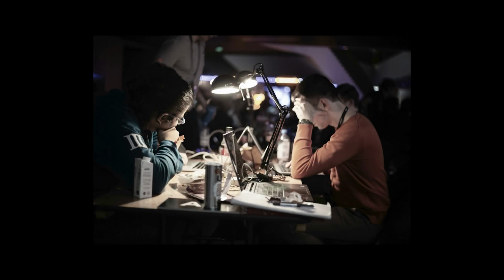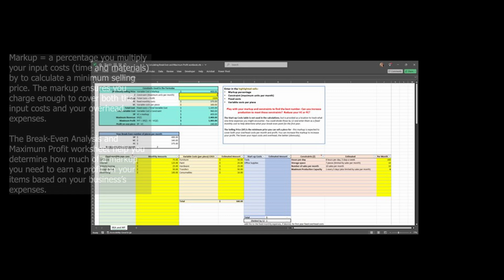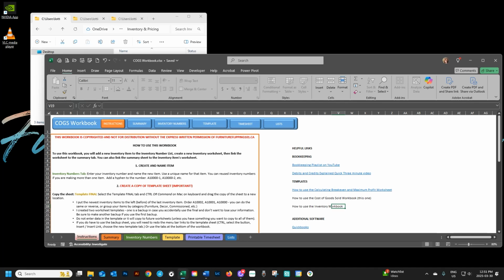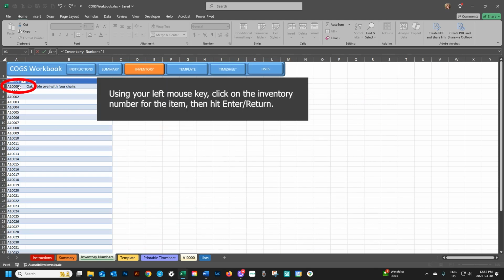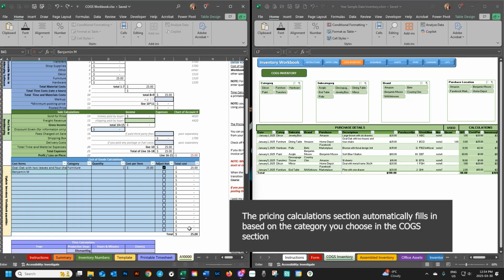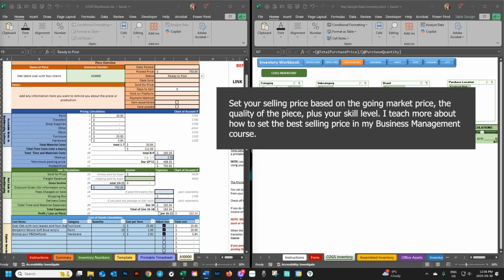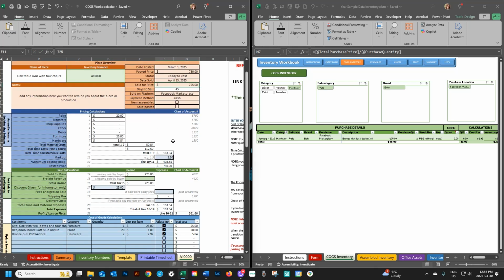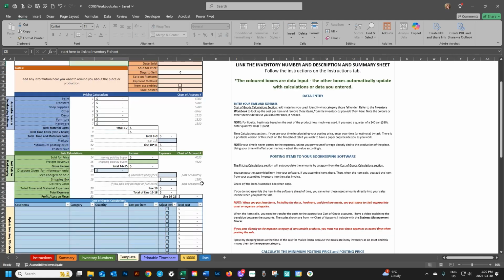Small Business Pricing Calculator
Included as part of the Inventory & Pricing Bundle, Mega Bundle, or Business Management Course, the Cost of Goods Sold Workbook is the perfect solution for small businesses looking for an easy-to-use pricing calculator. No guessing or random online generators; this workbook uses your data to help you ensure you are pricing for profit.

Included with your purchase of the Cost of Goods Sold Workbook is an Inventory Tracker that automatically calculates the cost per item for your inventory purchase, allowing you to calculate your input costs accurately. Use the third spreadsheet, Break-Even Analysis and Maximum Profit worksheet, to calculate your markup percentage and determine how much money your business can make in a month.

These three Inventory & Pricing Bundle spreadsheets are essential for small businesses struggling to price their products for profit.

Links

•👉 All Access Bundle (full program)

👉 Financial Documents Bundle (Quote, Change Order, Invoice, plus bonus Job Tracker workbook)
👉 Selling Furniture 101 eBook with bonus fillable/printable timesheet and piece overview sheet

👉 Cash Flow Tracker: How to Walkthrough (coming soon)

✋ IMPORTANT:
I base product reviews and recommendations on my furniture refinishing experience and have not received sponsorship for this video.

Thanks to Pixabay, RawPixel, and Unsplash for some of the graphics and photos used in my videos.